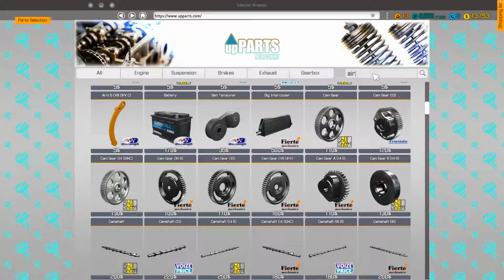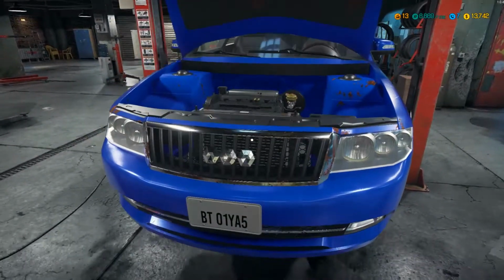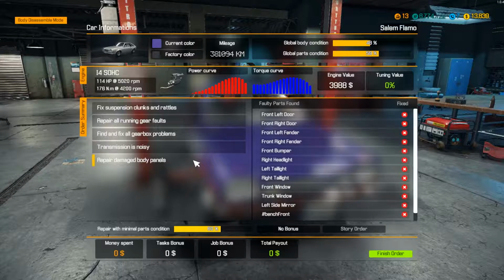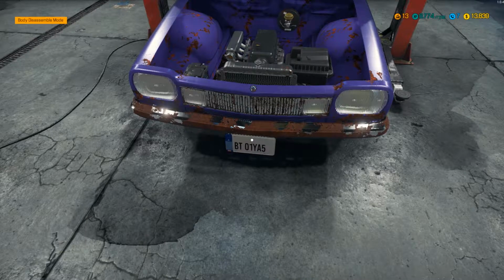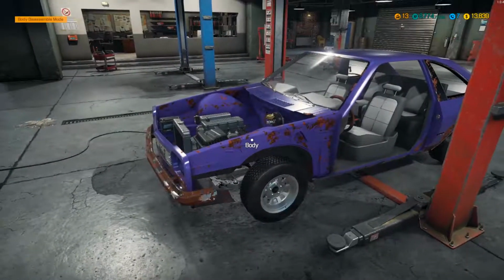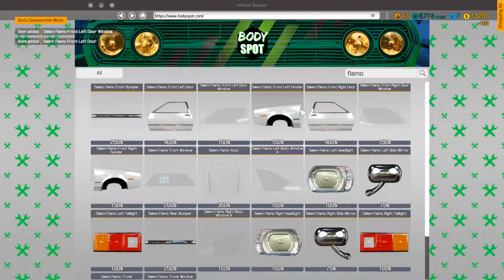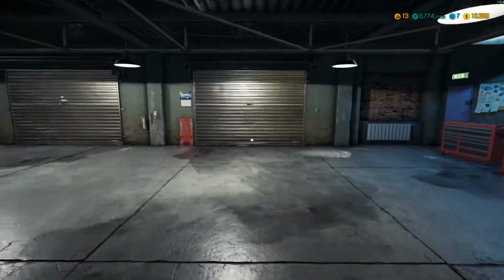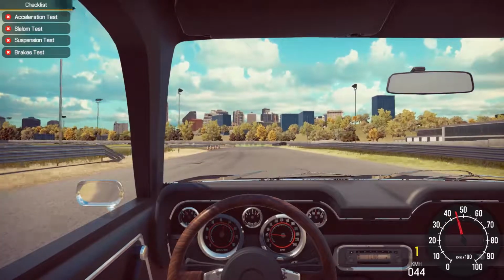GREASE MONKEYS ASSEMBLE - Car Mechanic Simulator 2018 1st Impressions Review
Snare gives his view on the recent update to the Car Mechanic Simulator franchise in Car Mechanic Simulator 2018. Will it be better than the last? Will he fulfill his dreams of that special car? Wait, where is his beautiful face? All will be revealed... Enjoy!